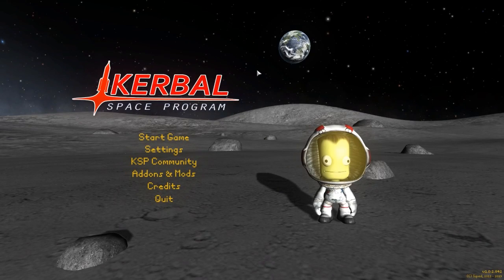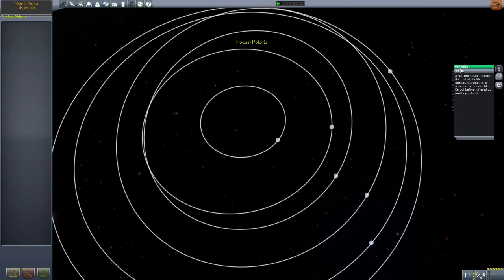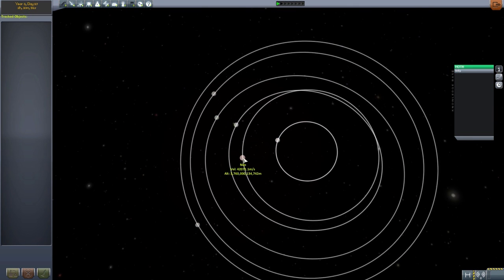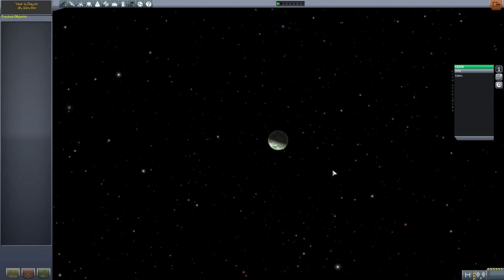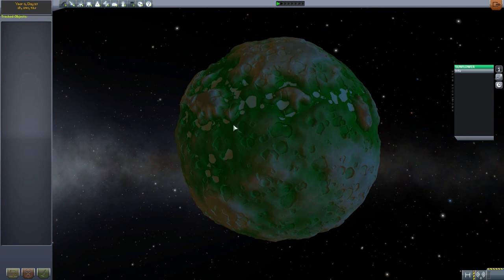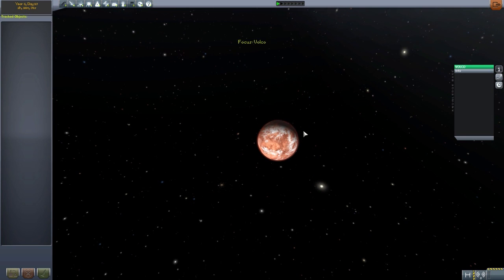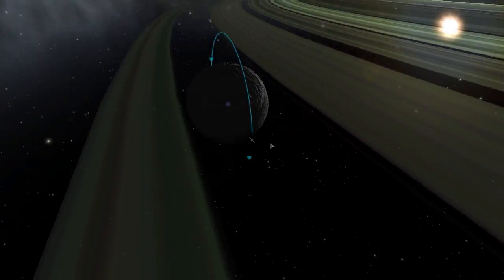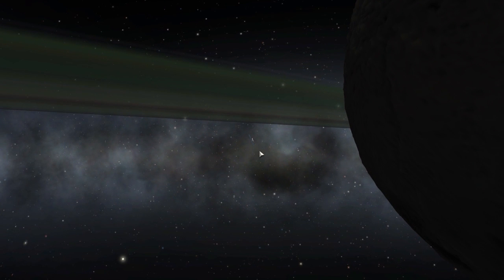KSP Mods - Kerbal Galaxy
In this episode I mess around with the Kerbal Galaxy mod which adds into the game several new solar systems for you to visit in the Kerbal Galaxy..